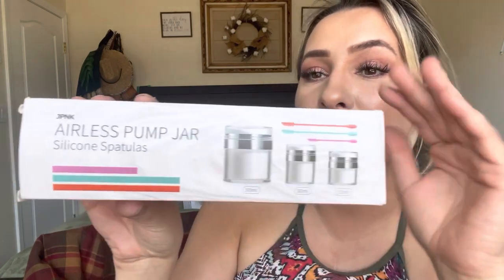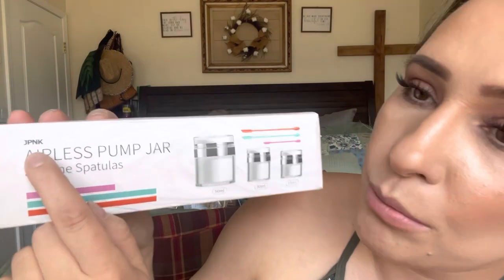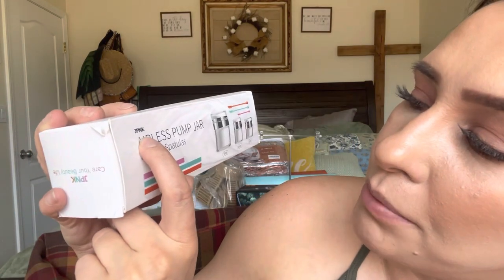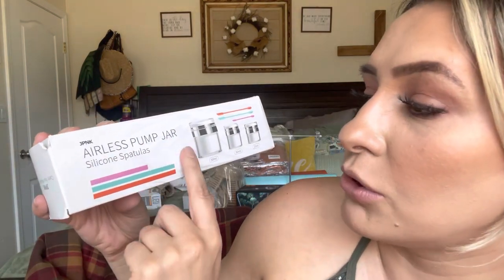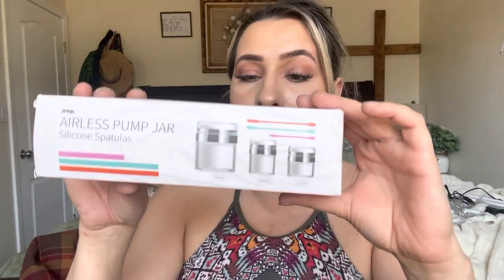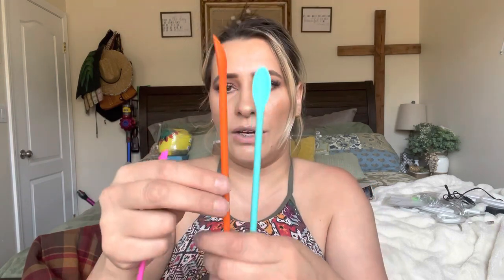JPNK Airless Pump Jars Amazon Review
JPNK Airless Pump Jars Empty Airless Cosmetic Travel Container Bottles with Silicone Spatula Set for Creams Gels Lotion Toiletry, 0.5 Oz, 1 Oz,1.7Oz…